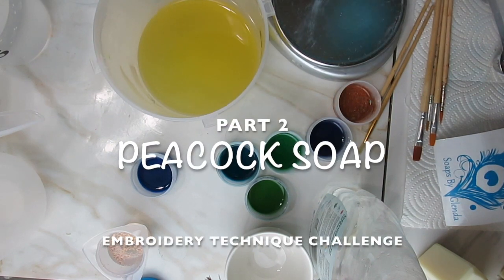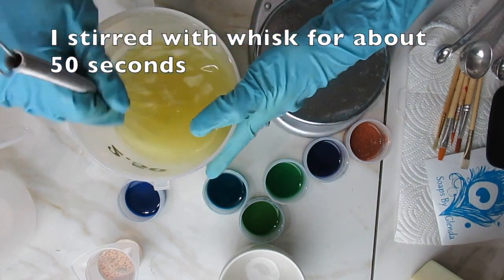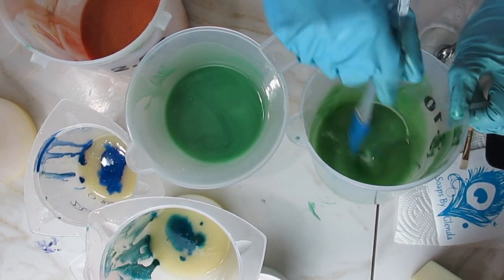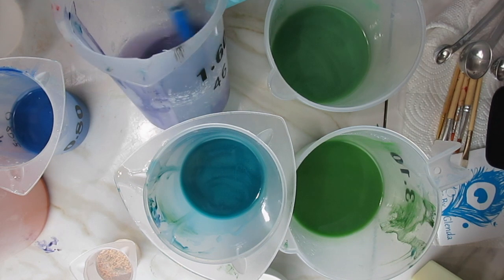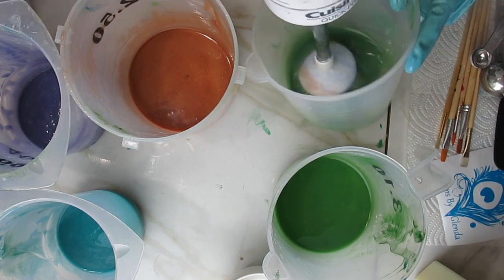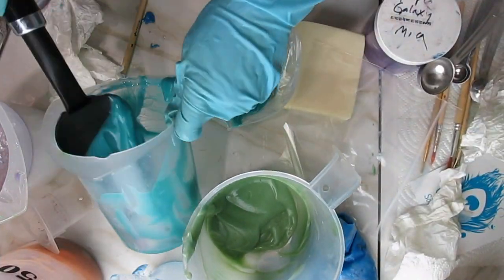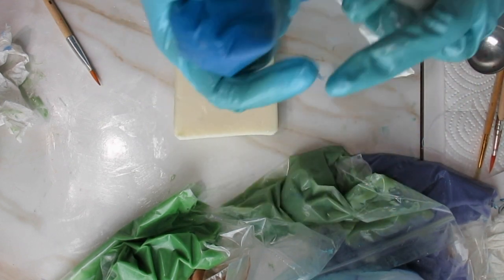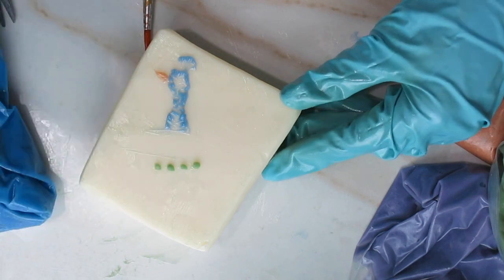Part 2 - Peacock Soap Embroidery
This is part 2 of the soap embroidery technique, which I will be submitting as my entry.  I only filmed my first attempts, and by the time I did the ones I submitted, my second battery had died in the camera!
The actual embroidery technique starts at 09:12 time mark, if you want to skip to that part.